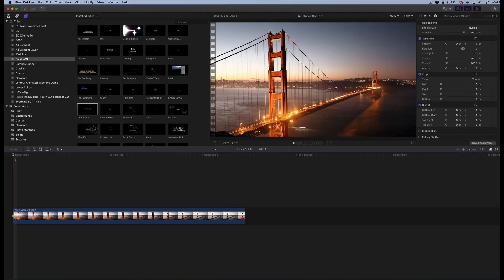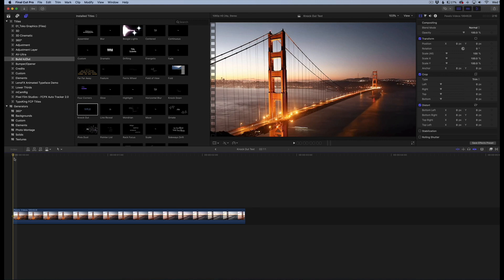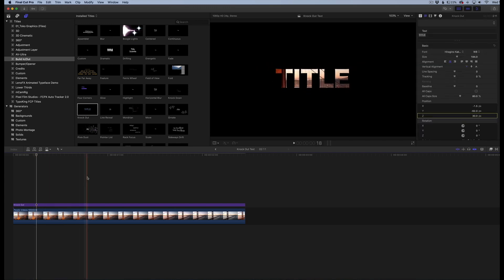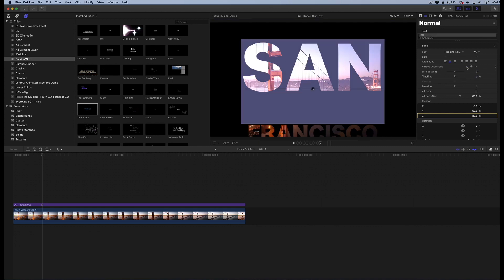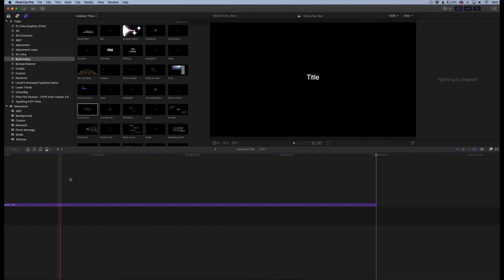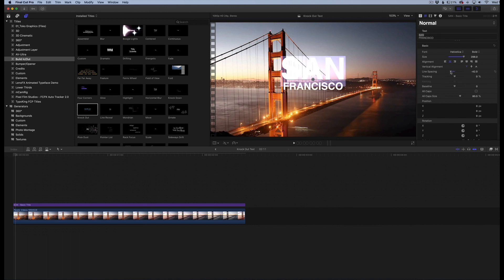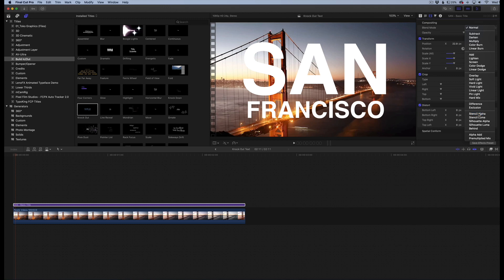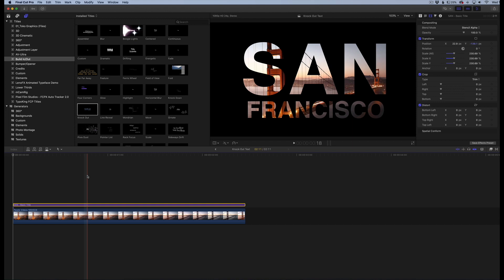How to Knock Out Text In Final Cut Pro X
In this quick and easy Final Cut Pro X tutorial, we show you how to you can easily "knock-out" text in your videos.